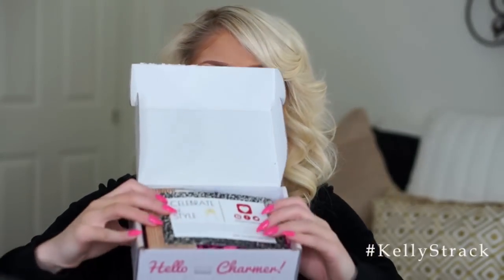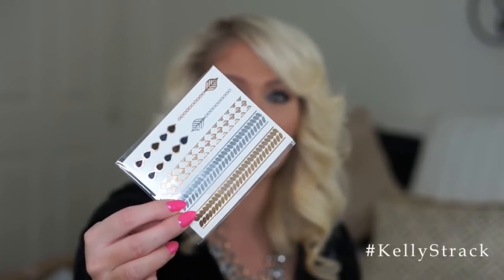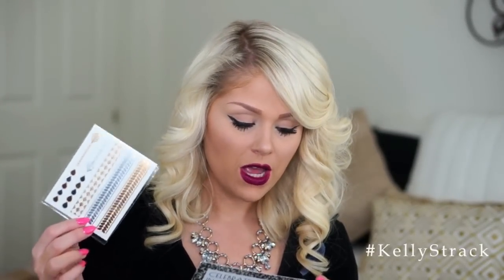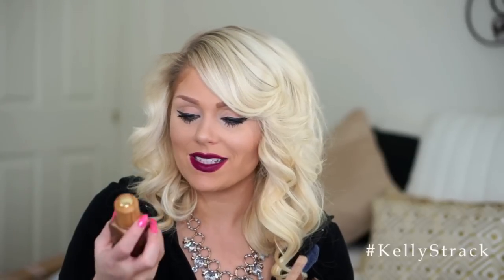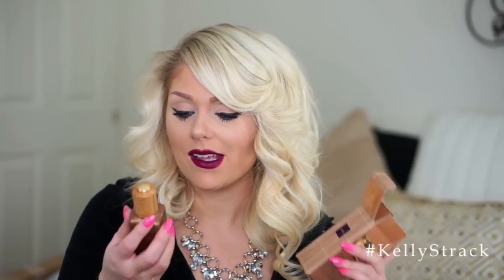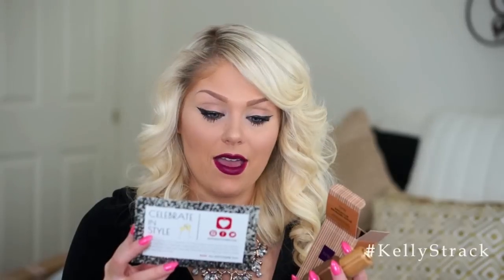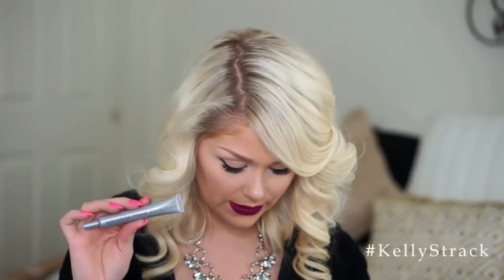BOXYCHARM | January 2015 Unboxing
BoxyCharm Unboxing January 2015

Hair Extensions I Wear: Bellami 220g 22in in ash blonde

use code Mak3upbarbie49 - $49 for Classic & Magic Wand

-xox Kelly